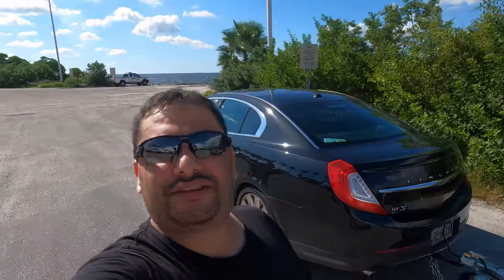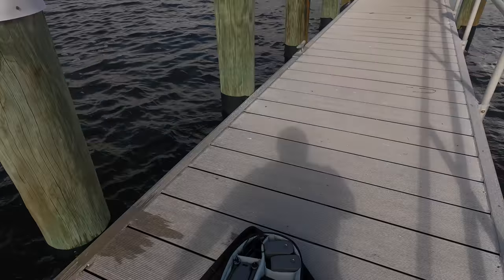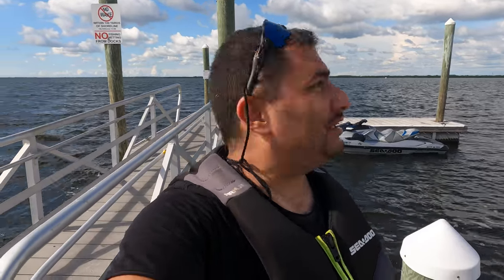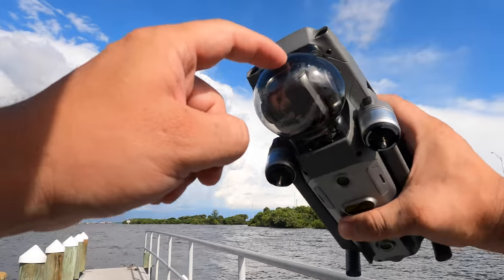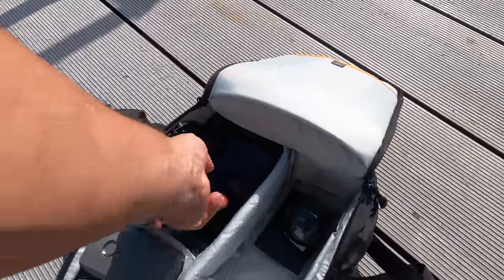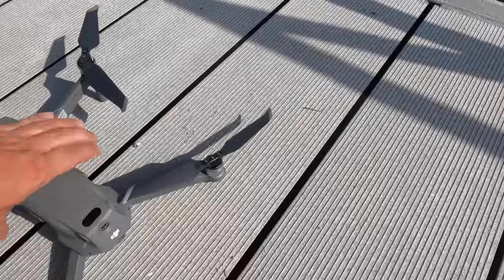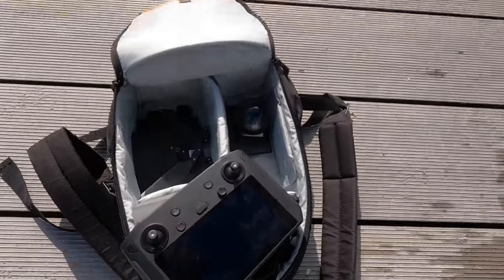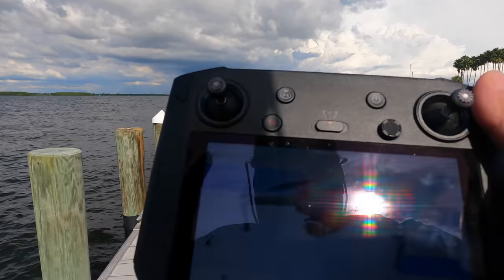DJI Mavic Pro 2 drone footage of my 2021 seadoo gtx limited 300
Testing the autotrack feature from my DJI Mavic  pro 2 on my seadoo gtx limited 300 at Ben T Davis Beach causeway